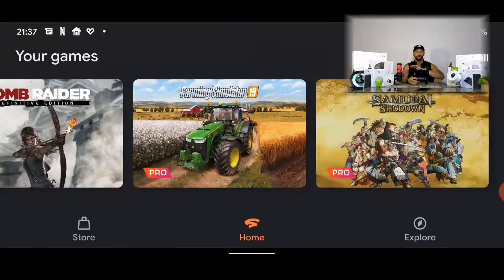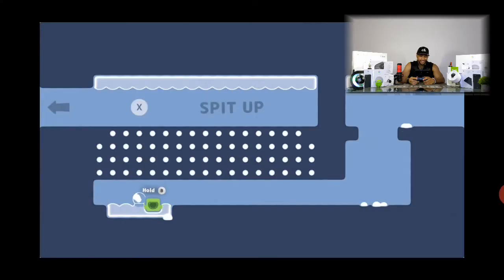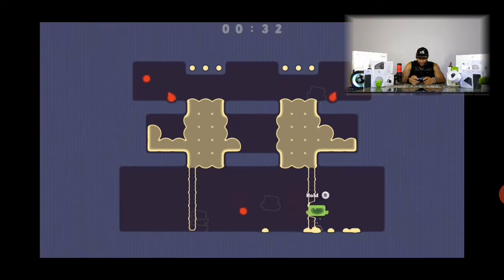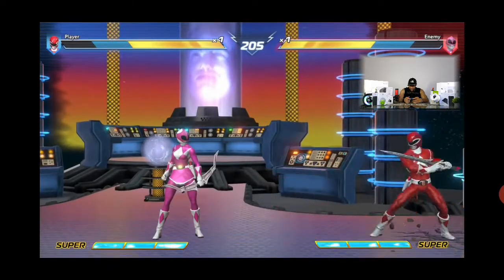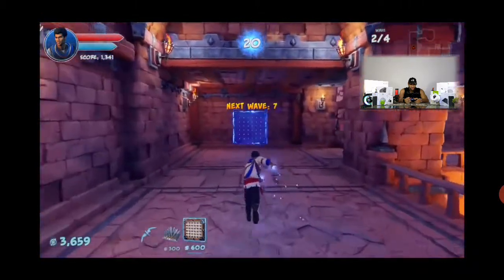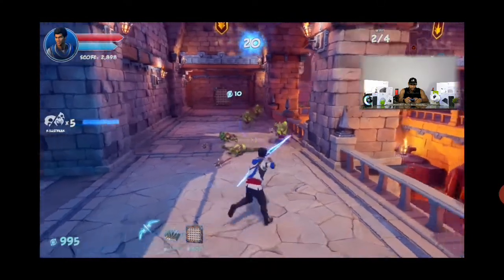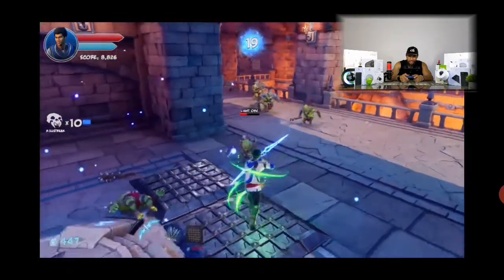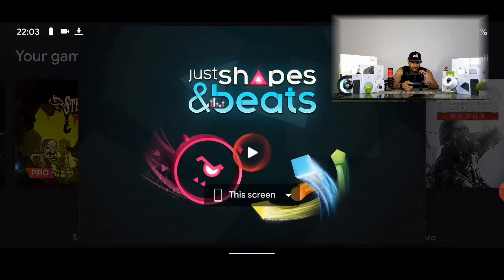Stadia Gameplay: Spitlings, Power Rangers, Orcs Must Die 3, Kona, Just Shapes & Beats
What is going on everyone? Leon checkin in and we are at it again with another video!

Today we are ending the week with some Stadia Gaming!

Editing Is Done Using PowerDirector From The Google Playstore For Chromebook